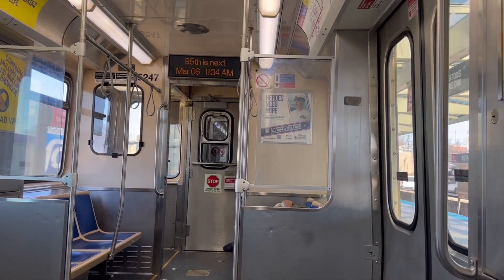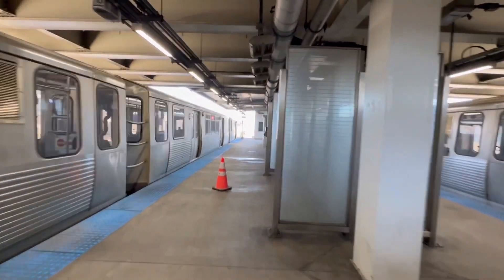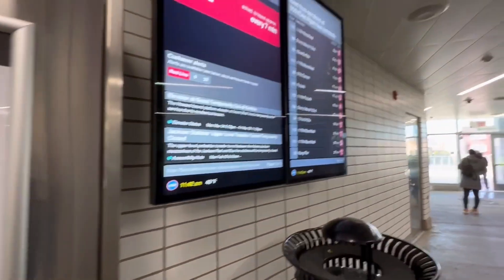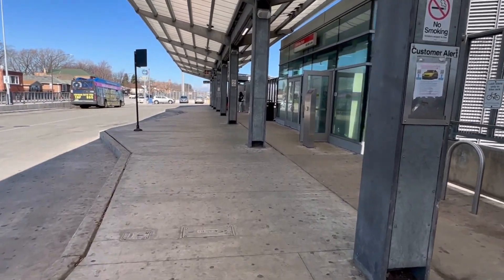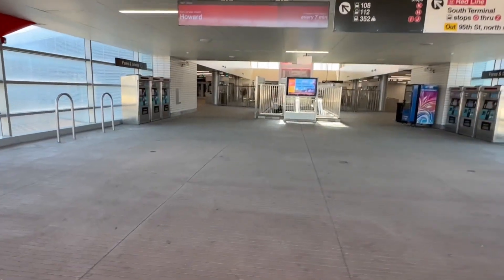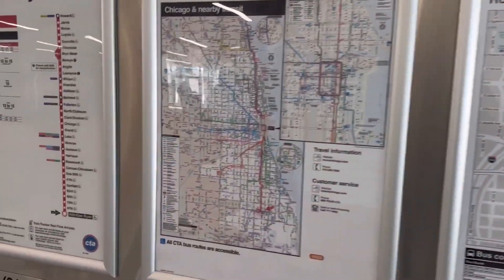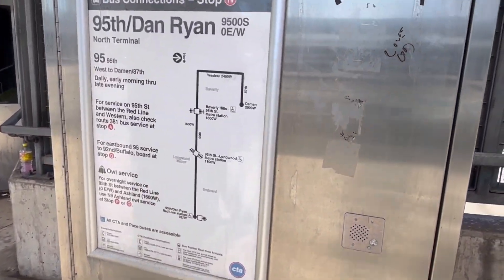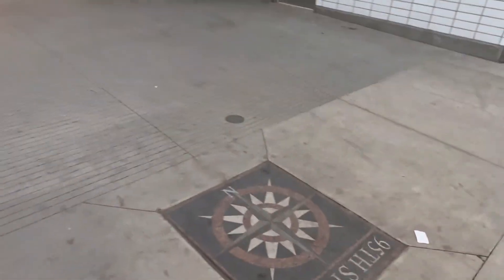Taking a Tour at the 95th/Dan Ryan Red Line (North Terminal Part 1/REDO)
I need to redo the 95th/Dan Ryan Red Line Station before the construction for the Red Line Extension starts next year in 2025. It's the southernmost CTA destination for now until 130th opens.  Buses to “95th/Dan Ryan (Northern Terminal)” are: 29 State (CTA) [Daily], 34 South Michigan (CTA) [Daily and Night Owl 🦉], 95 95th (CTA) (CTA) [Daily] {NOTE: ONLY WESTBOUND SERVICE FOR NORTH TERMINAL. USE THE SOUTH TERMINAL FOR EASTBOUND SERVICE}, 108 Halsted/95th (CTA) [Rush Hour Only, use 352 for weekend and non peak service], 112 Vincennes/111th (CTA) [Daily], 119 Michigan/119th (CTA) [Daily], 352 Halsted (Pace) [Daily and 24/7 service 🦉], and 381 95th Street (Pace) [Daily, NO SERVICE ON THANKSGIVING AND CHRISTMAS].  Yes to Disabled access and Bicycle Facilities.